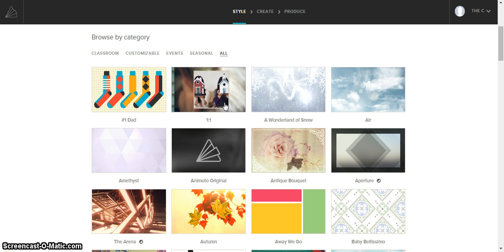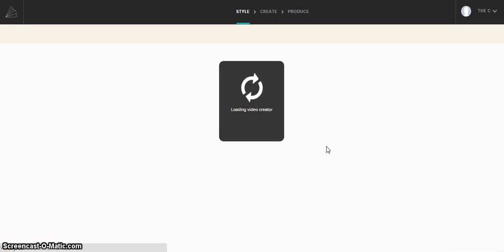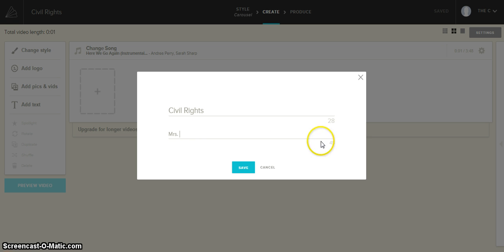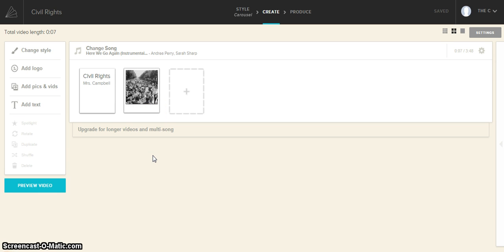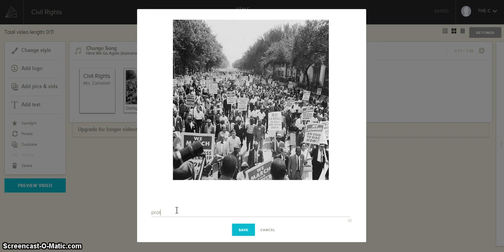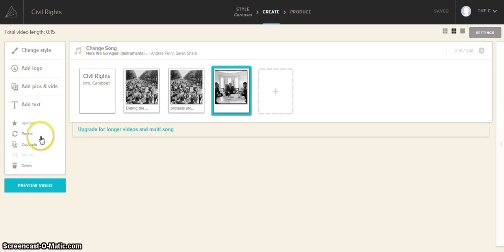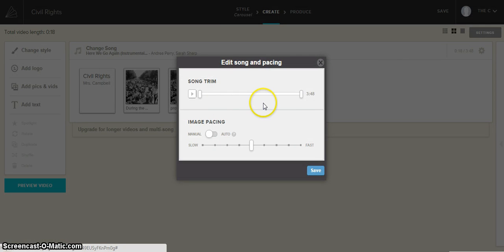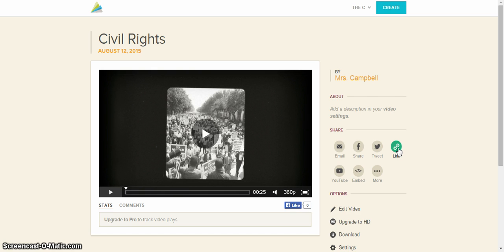How to create an Animoto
This video shows students and teachers how to create an Animoto video.